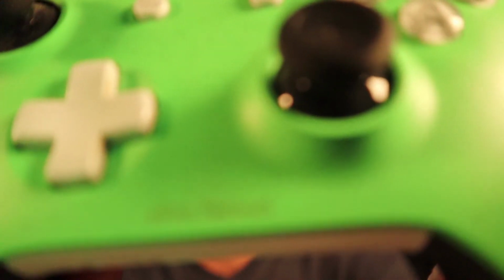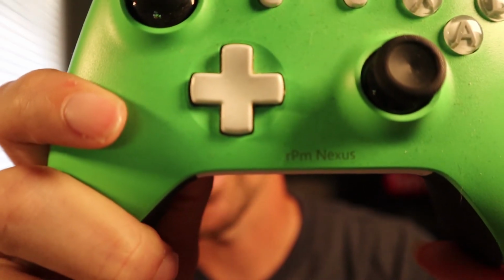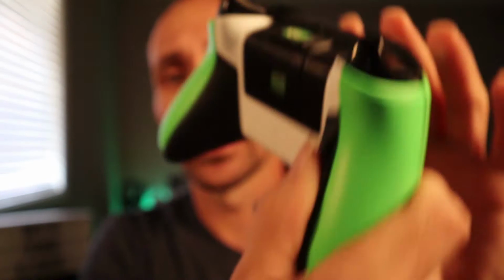Perfect Xbox Gifts for All Xbox Players | Christmas gifts 2021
In today's video, We will be exploring the perfect Xbox gifts for all Xbox players for Christmas. I am an Xbox player myself and I know how hard it is to shop for an Xbox player. I know in today's time people don't have a lot of money so I tried my best to find some cheap products for you and help you find the perfect gift for Xbox players. I hope you have a wonderful Christmas.
If you are looking for something to power up your gaming check out this video on the PoweRa Play & Charge kit

Seagate 2TB Hard Drive
Seagate 5TB Har Drive
PowerA Dual Charging Station for Xbox One
PowerA Dual Charging Station for Xbox One Series S/X
PowerA Controller
Astro A20
Astro A10
Xbox Series S
Cheap Gaming Headset
Turtle Beach Stealth 600

✅Links to my gear that I use daily:
Galaxy A20 Phone
iBuypower Pro Gaming PC
Logitech 922c
Best Choice L-Shaped Desk
CamDesign Mic Stand
Lenrue Laser Gaming Mouse
Mic Cover for Yeti
MACTREM Camera Tripod DSLR
SanDisk 256GB Memory card
LP Camera Bag
Canon M50 Mark ll
Polar Aurora Office Chair